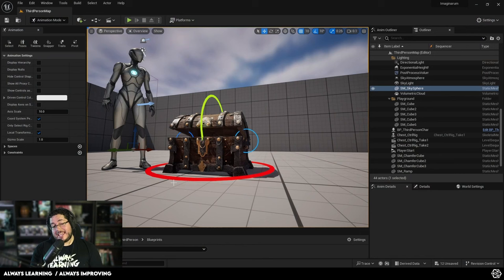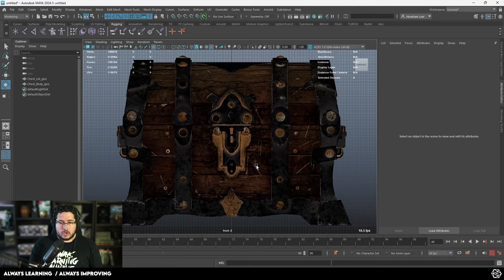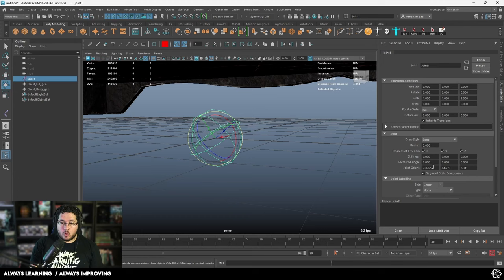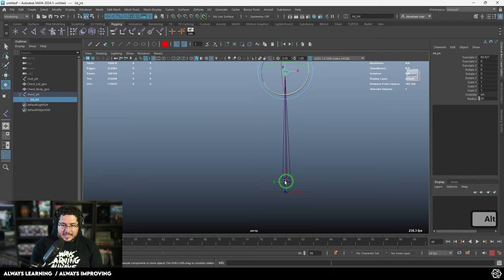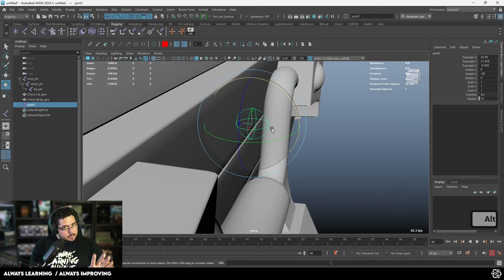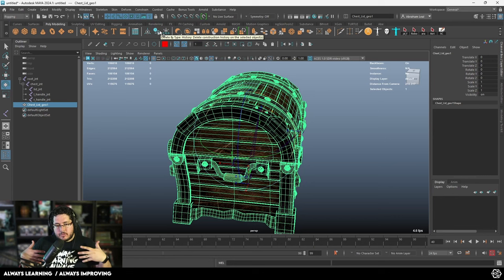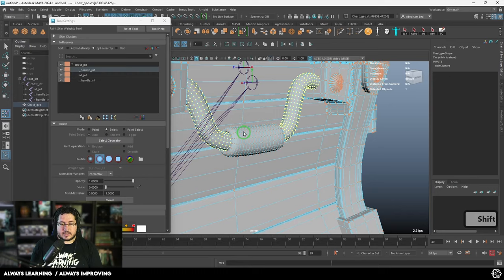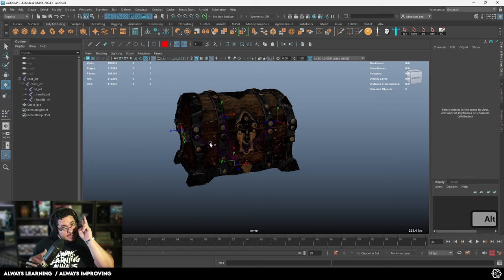Maya Rigging Tutorial Part 7: Simple Chest Rig and Skin + Unreal Ctrl Setup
🔗 OFFICIAL LINKS 🔗